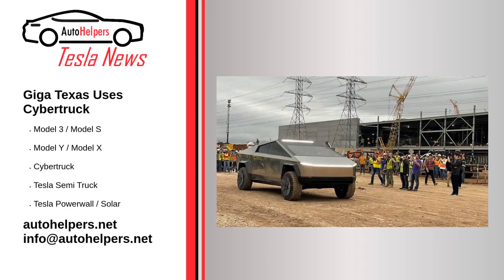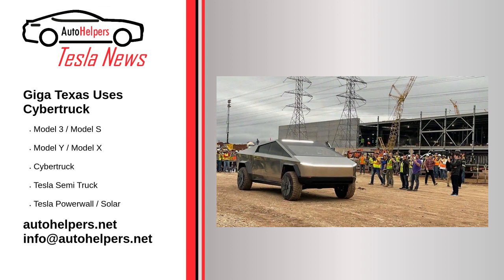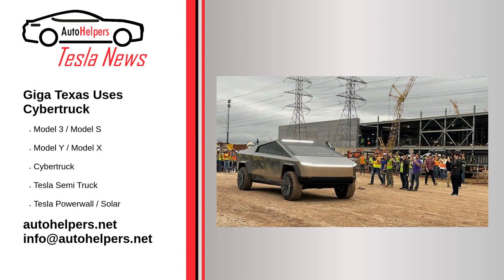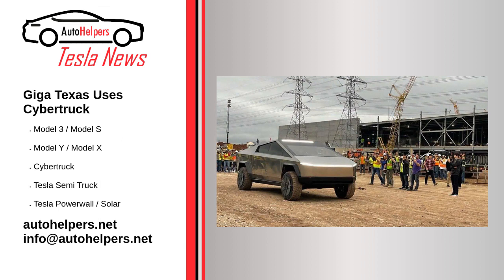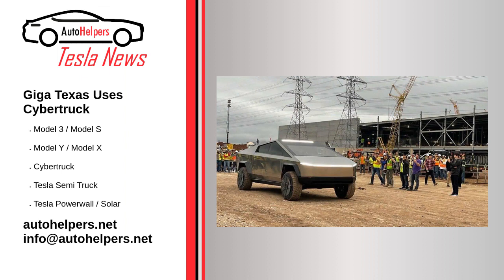Giga Texas Uses Cybertruck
A short video clip was recently posted on Tesla's official Instagram account. It reveals the original Tesla Cybertruck at Giga Texas delivering refreshments to factory workers.

Source: Re-posted and Summarized from Steven Loveday at insideevs.

My Take: Man, I can't wait to see a Cybertruck in the wild.